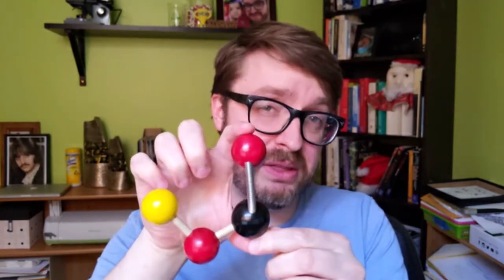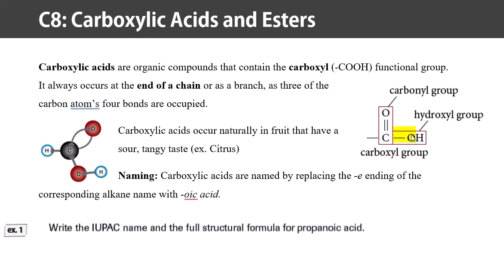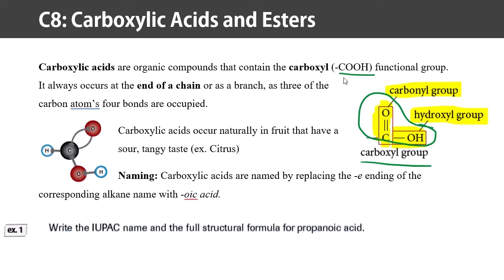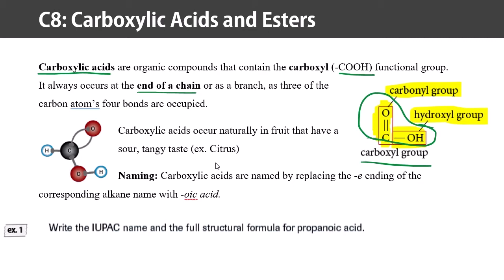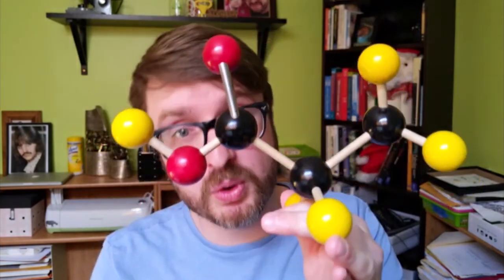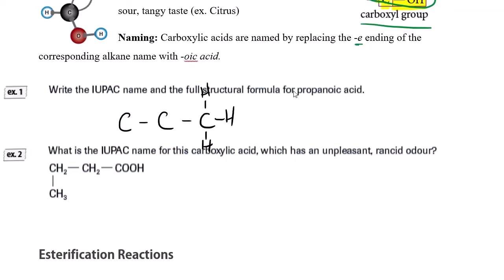Organic Chemistry: Carboxylic Acids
Carboxylic acids contain the carboxyl group - which is made up of a hydroxyl group and a carbonyl group.  They are also acids (duh!).

How do you name them?  Watch to find out!

Note: if you're having trouble naming esters, make sure you understand this!